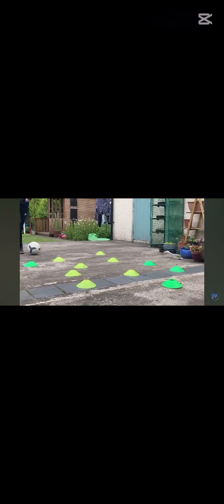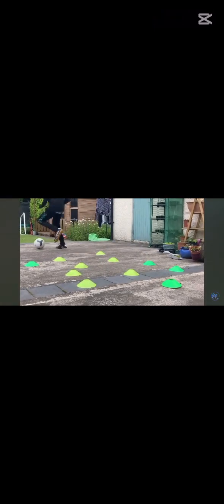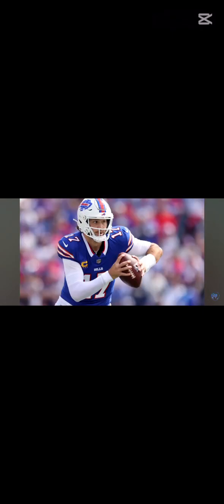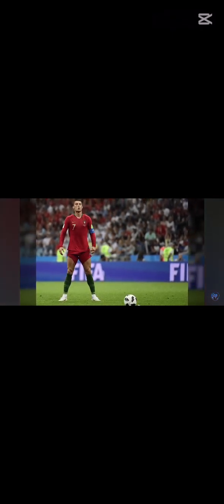Play like Ronaldo (2008 version)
How to play footbal like CR7 full guide